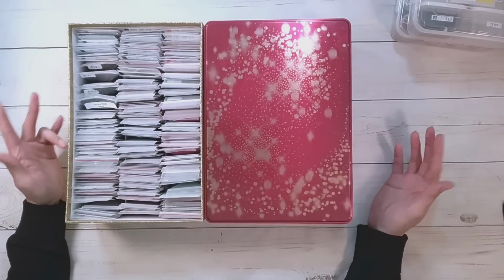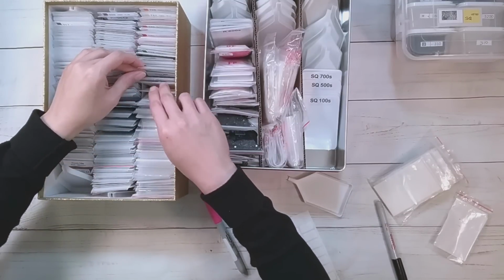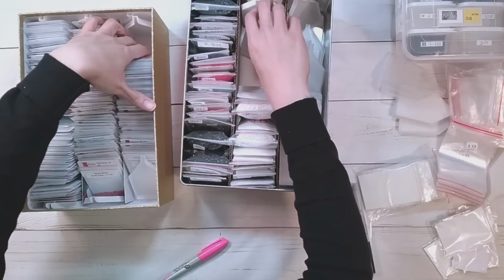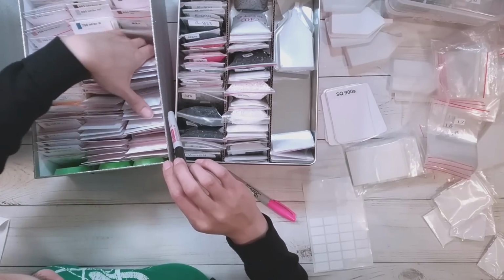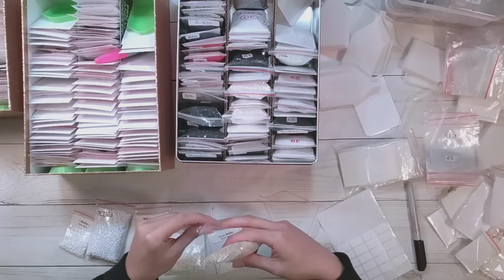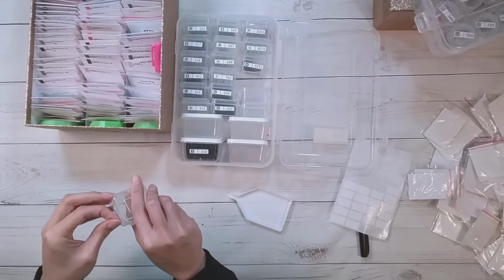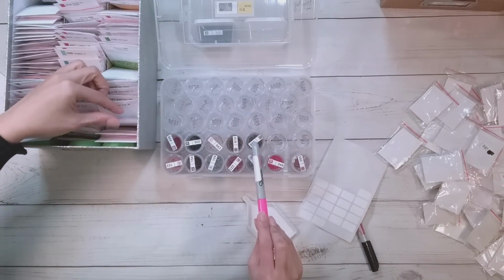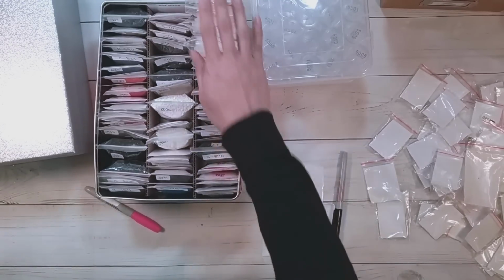Diamond Painting Kitting Down - Squares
Join me while I kit down the leftover square drills from some finished diamond painting. Also included is a slight reorganization.

Blank Playing Cards for Dividers